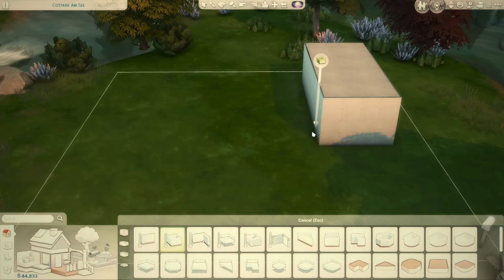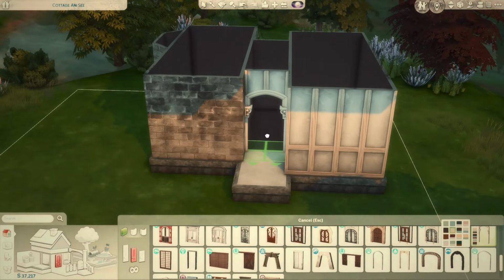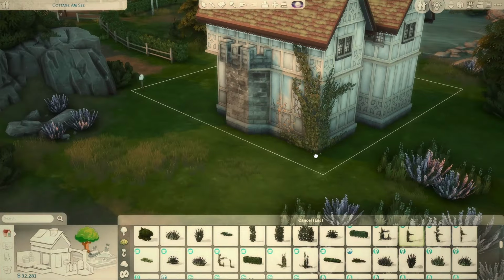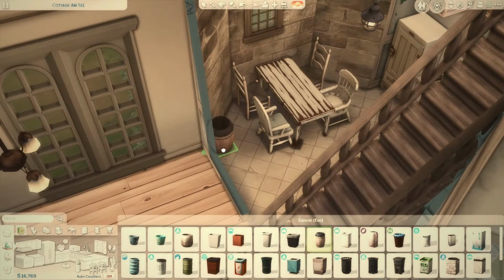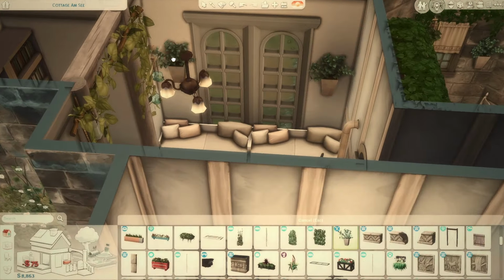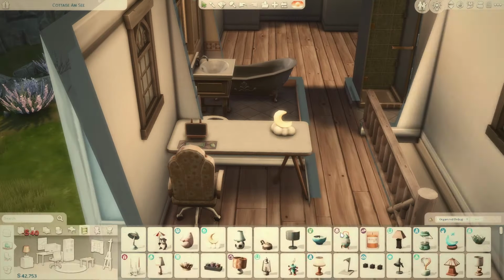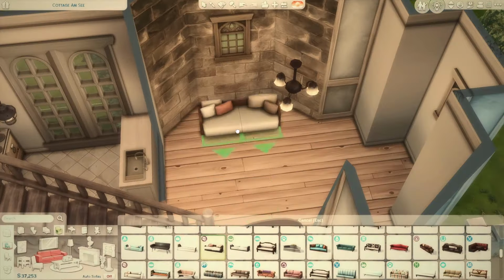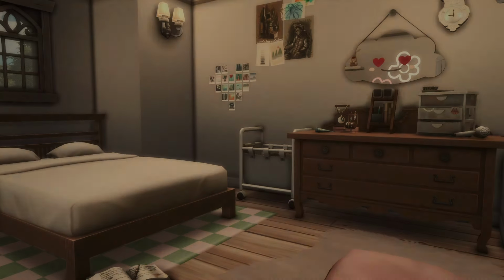Sims 4 Rent Free Collab: Windenburg Townhouses (The Sims 4 SpeedBuild No CC)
This is a 2 household rental property build! For Ts4rentfreecollab

Mods used:
Twistedmexi: better build buy
Twistedmexi: TOOL
Free Place Curtains: RVSN
Red Shelf: OMSP SHELF - by amoebae

Gallery ID: TheCrackedKyber
Instagram (most active!): CrackedKyber